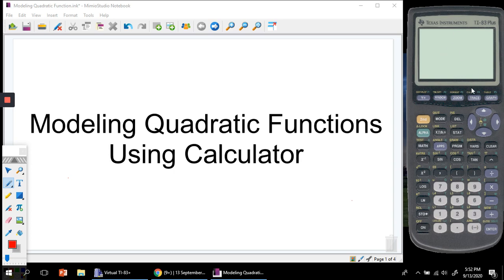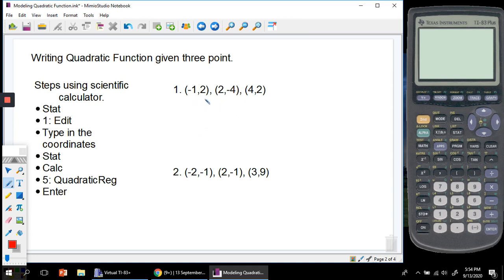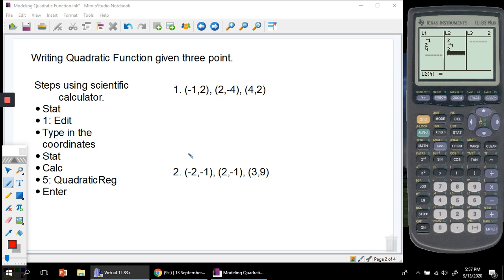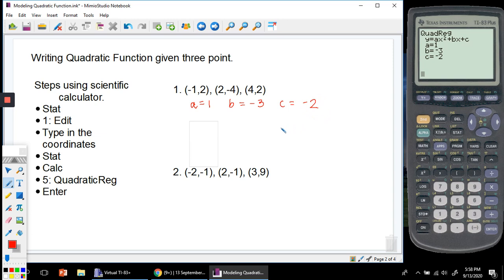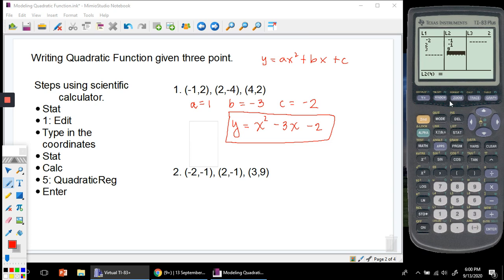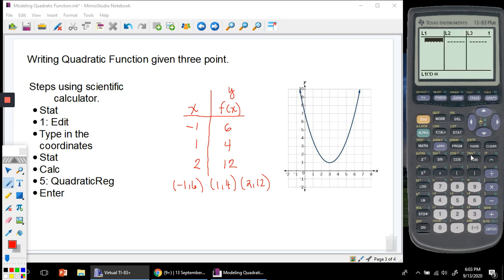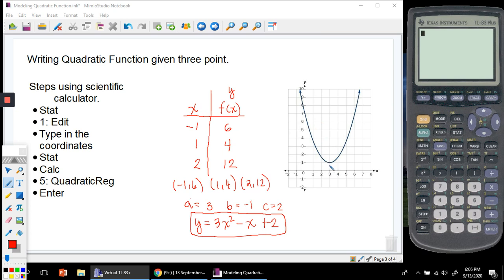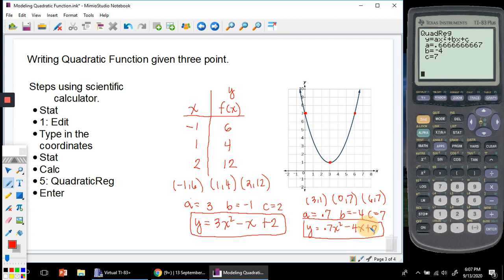Canvas Modeling Q F